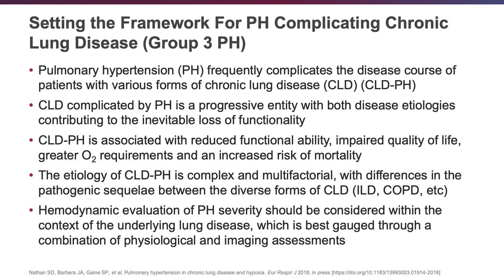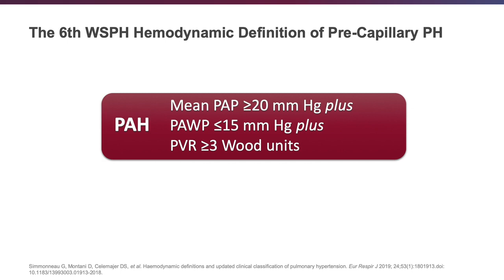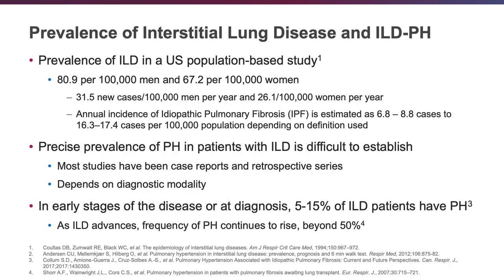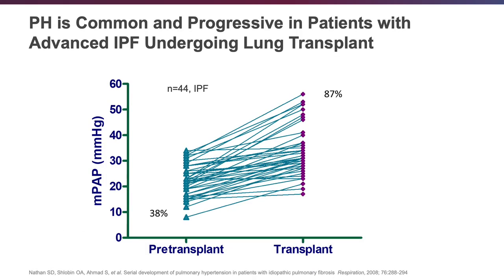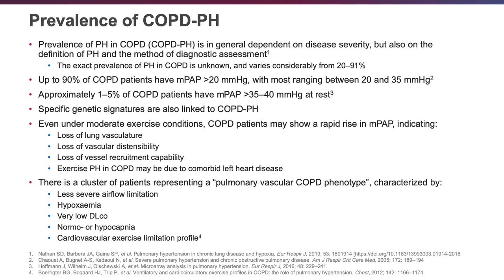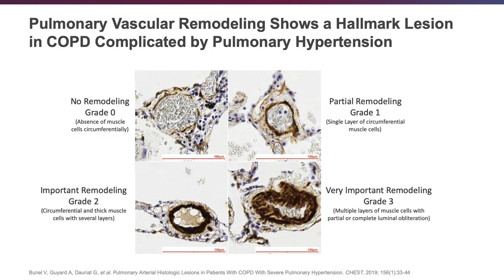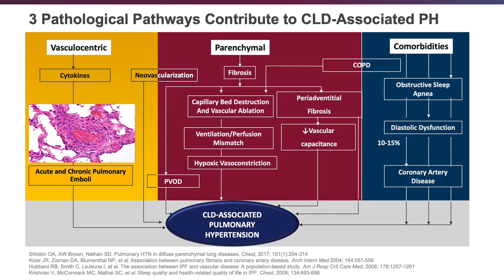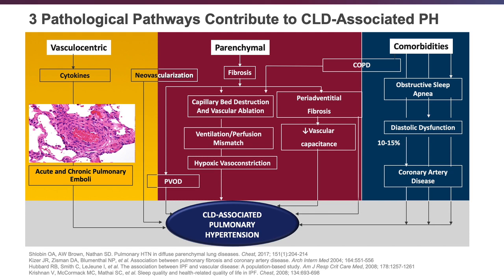Definitions and Etiologies of WHO Group 3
This video is a part of a larger educational program entitled: WHO Group 3: An Understudied & Unrecognized Condition . The full program as well as many certified CME programs can be viewed for FREE at MedEdOnTheGo.com.